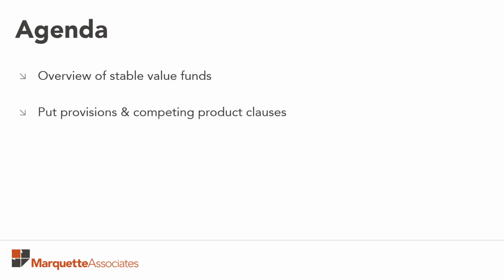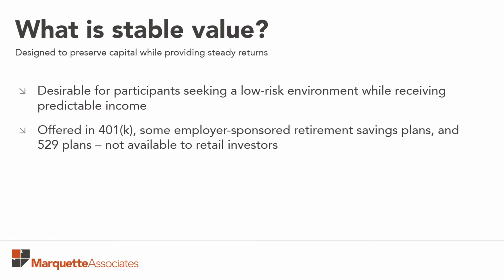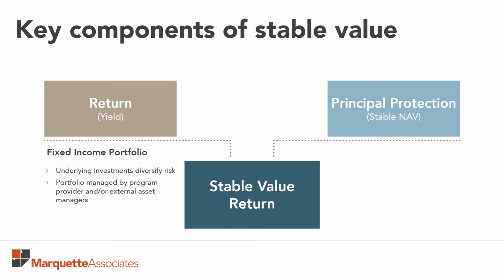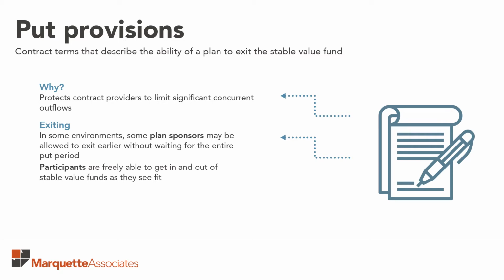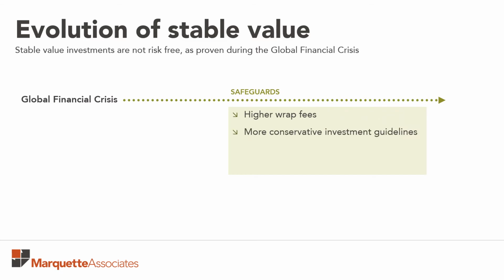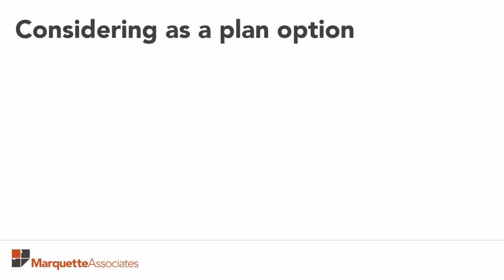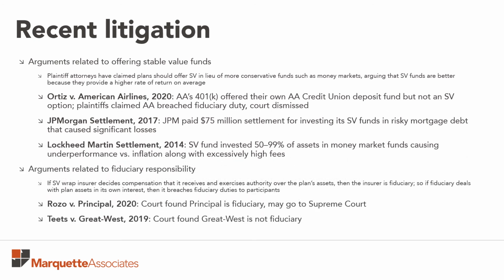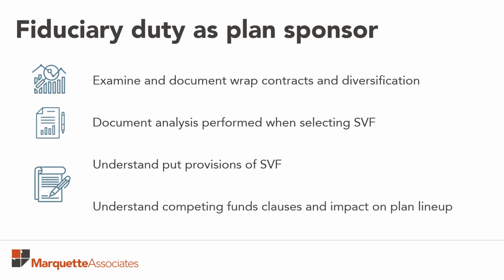Retirement Basics: Stable Value Funds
Consultant Lauren Cellucci, CIMA® covers the world of Stable Value in this video and why it may be worth considering as a retirement plan option. We begin by defining stable value and its key components, including structure, wrap contracts, put provisions, and competing product clauses. From there, we examine fiduciary responsibility in selecting a stable value manager and recent trends and litigation in the space.

The opinions expressed herein are those of Marquette Associates, Inc. (“Marquette”), and are subject to change without notice. Marquette reserves the right to modify its current investment strategies and techniques based on changing market dynamics or client needs.
Marquette is an independent investment adviser registered under the Investment Advisers Act of 1940, as amended. Registration does not imply a certain level of skill or training. More information about Marquette including our investment strategies, fees, and objectives can be found in our ADV Part 2, which is available upon request. For more information please visit our